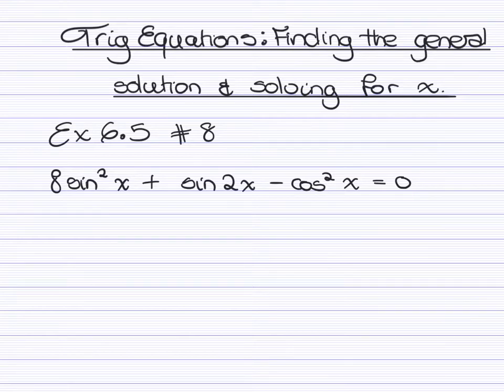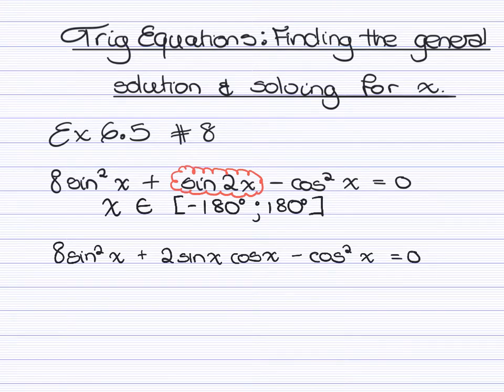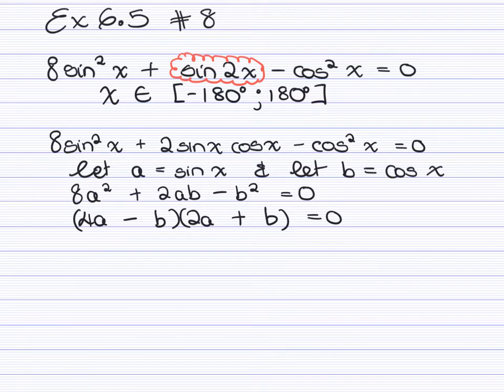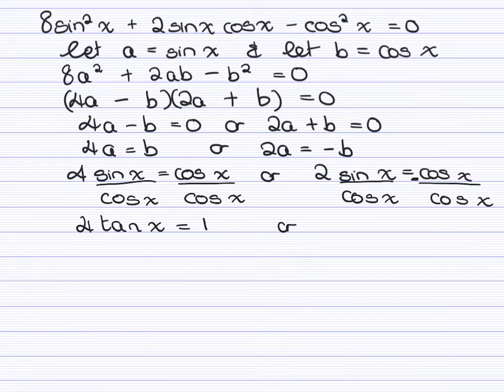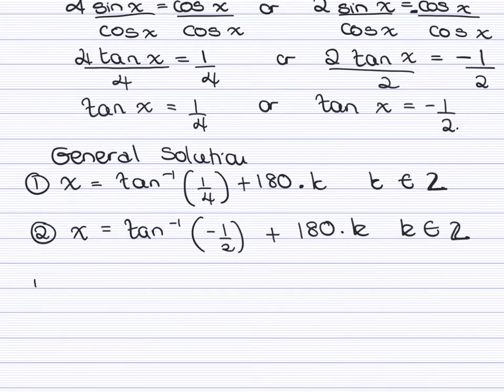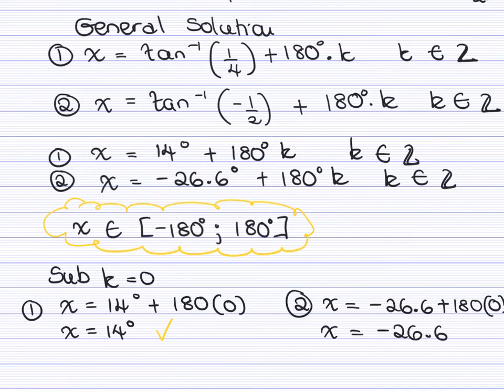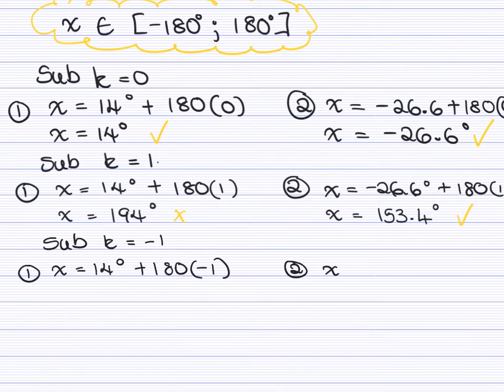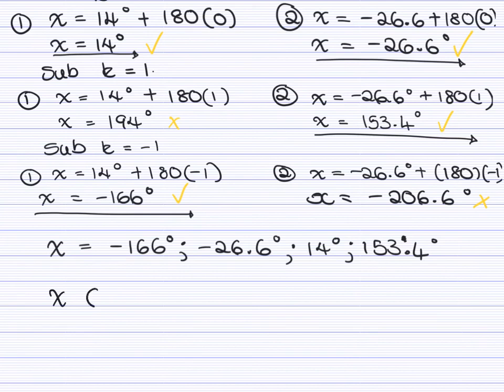Grade 12 Trigonometric Equations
Finding the general solution and solving for x.